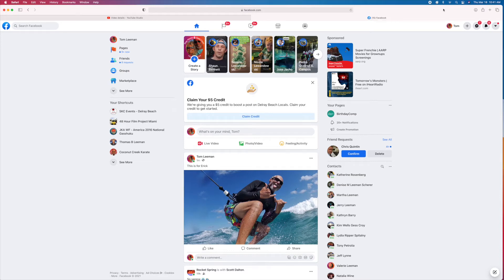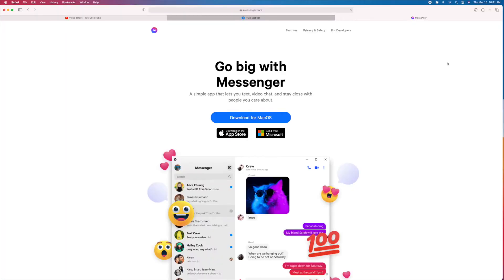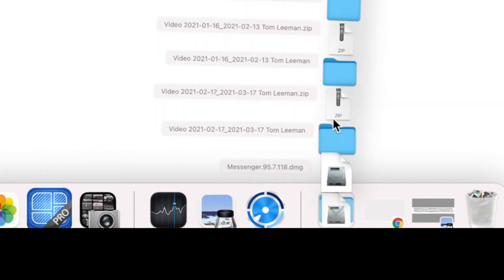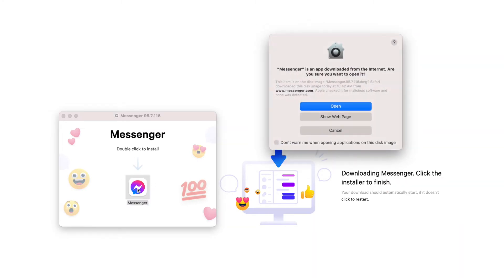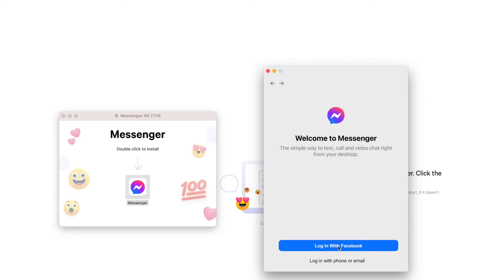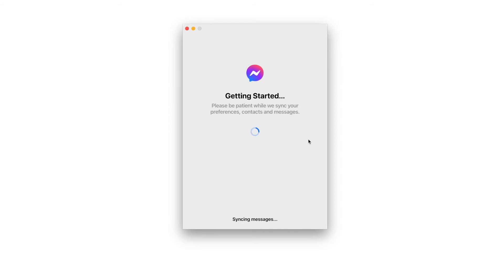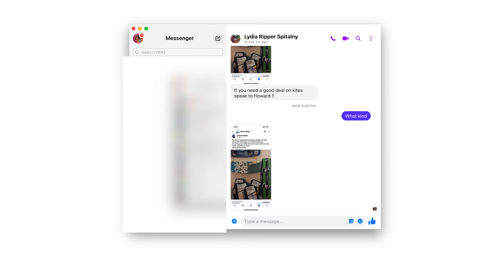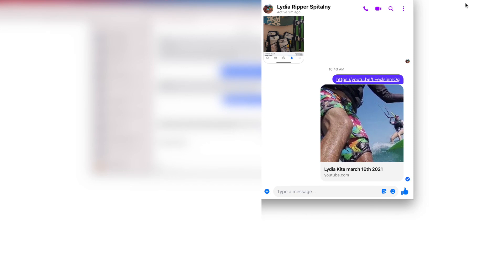How to Download new facebook Messenger app on to Mac desktop